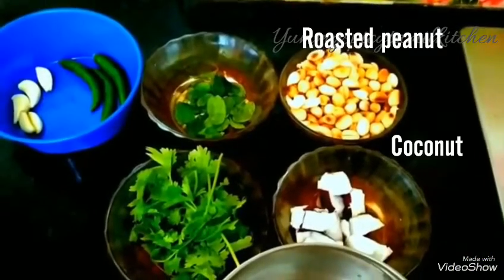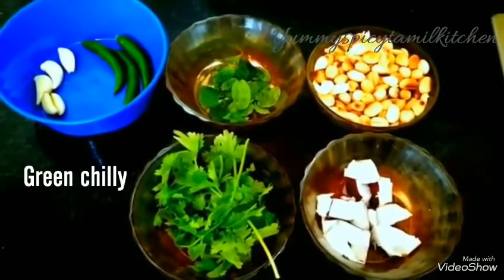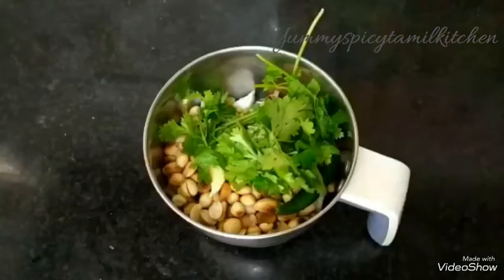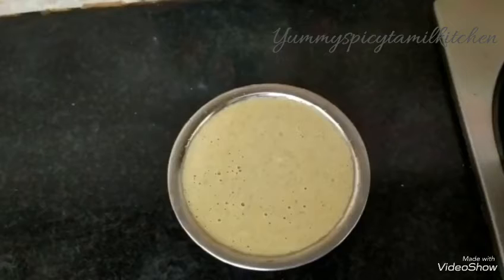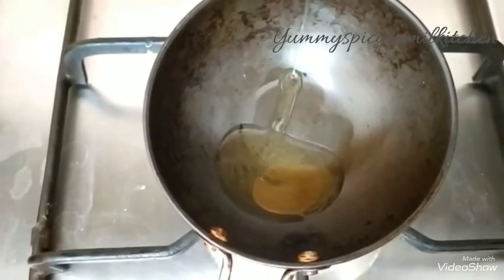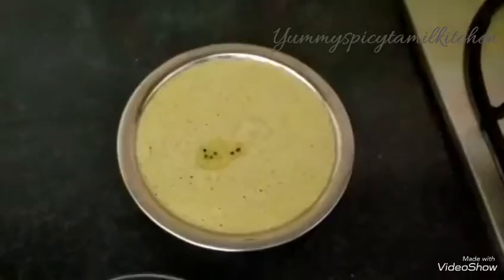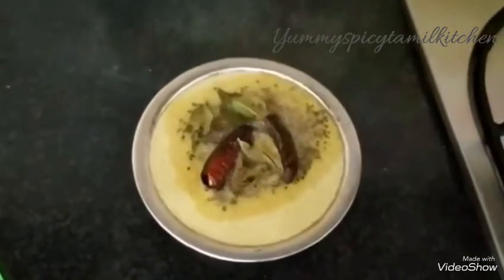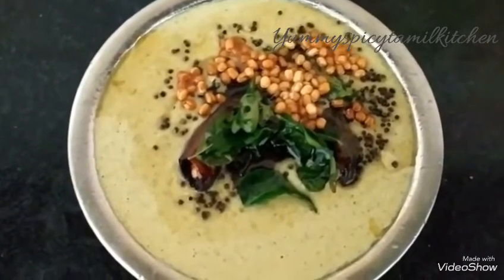மிகவும் சுவையாக வேர்க்கடலை சட்னி செய்வது எப்படி | Peanut chutney | Verkadalai chutney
Ingredients
Roasted Peanut-50 g
Coconut slices-As required
Garlic-3 to 5 cloves
Green chilly-3
Mint leaves
Coriander leaves
Salt

Preparation
Blend Roasted peanut,coconut slices,garlic,mint leaves,green chilly,coriander leaves,salt coarsely.
In a pan heat oil and splutter with mustard,urad dhal,red chilly and curry leaves.
Goes well with Idly,Dosai,Rice,Variety rice.